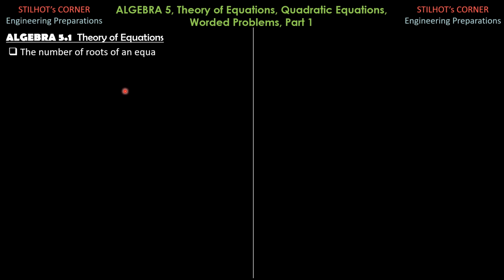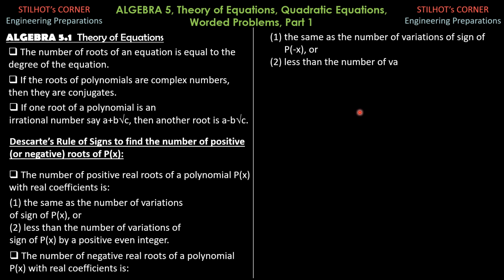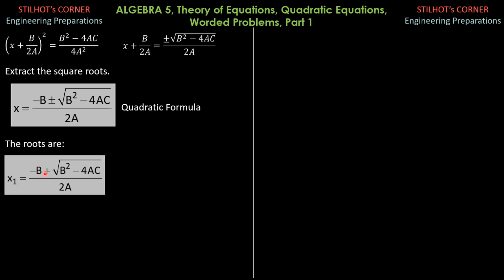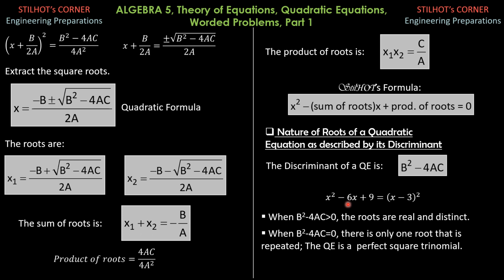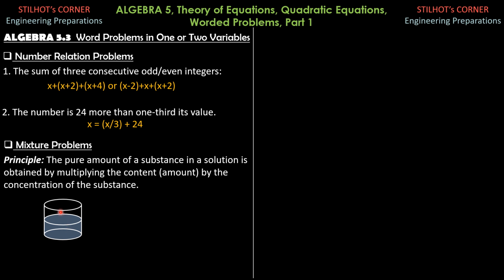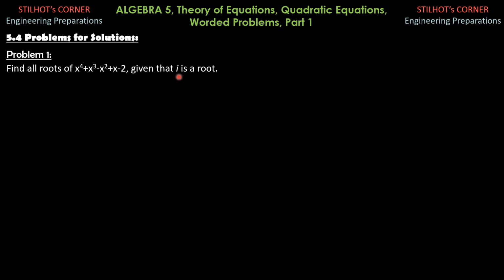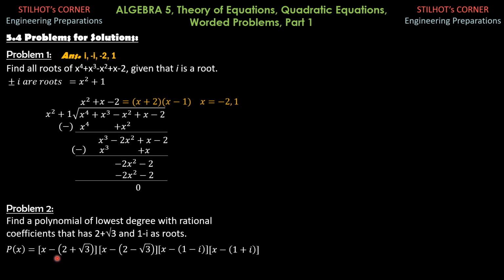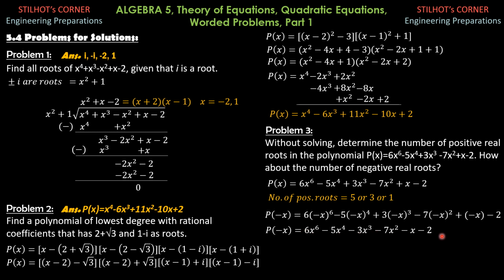ALGEBRA 5, Part 1 on Theory of Equations, Quadratic Equations, Worded Problems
This is a lecture video in Algebra covering topics on Theory of Equations, Quadratic Equations, Worded Problems like Number Relations, Mixture Problems, Investment and Money Problems which could be materials for the students specially those who are currently reviewing for their respective engineering licensure exams.